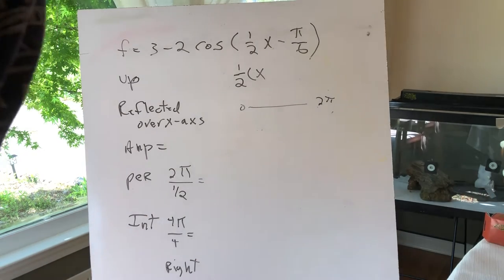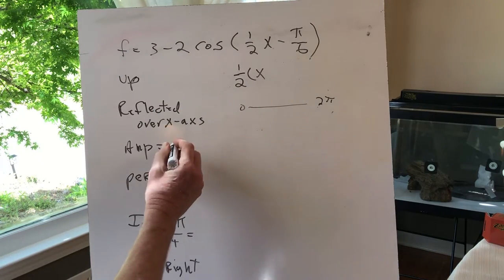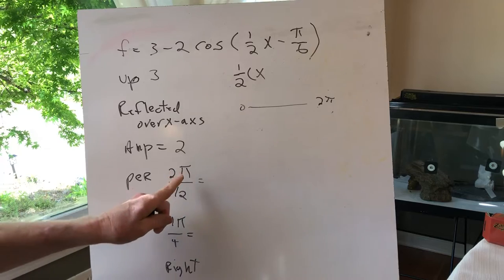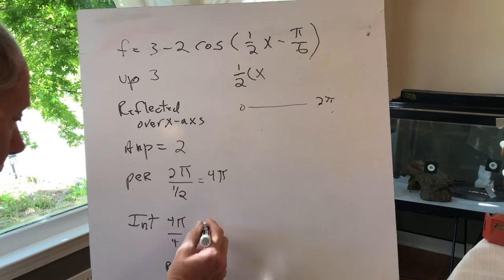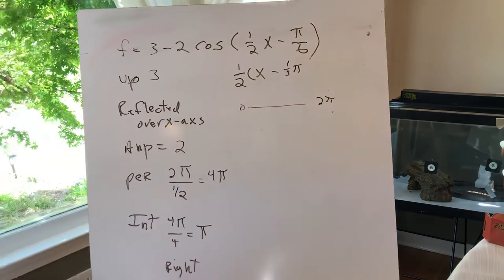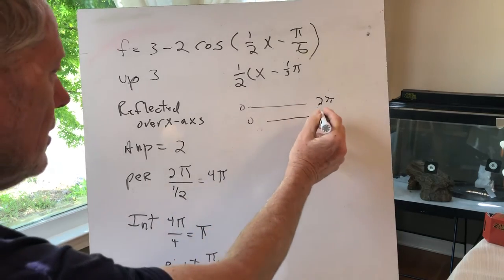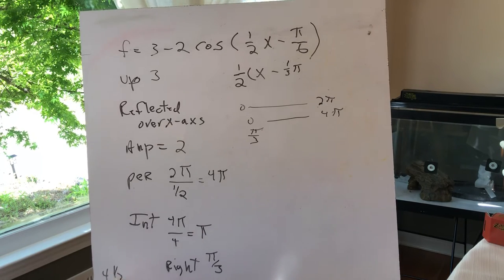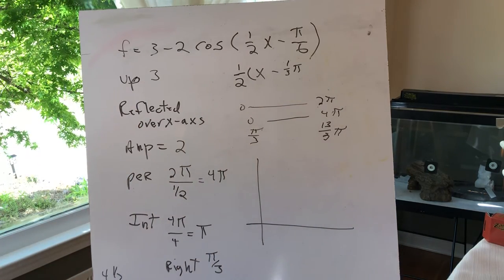Math 1113 graph a sin function